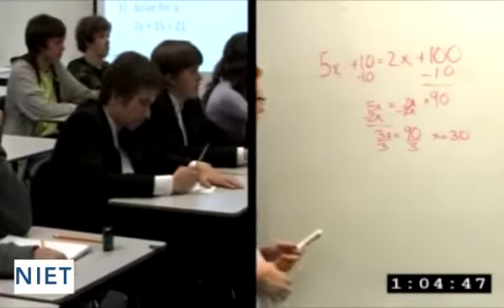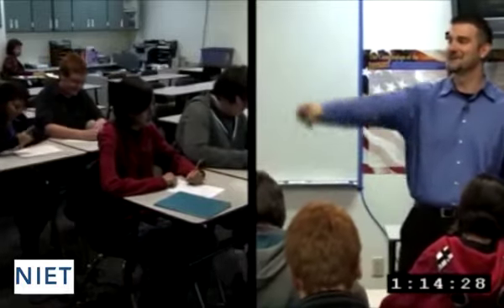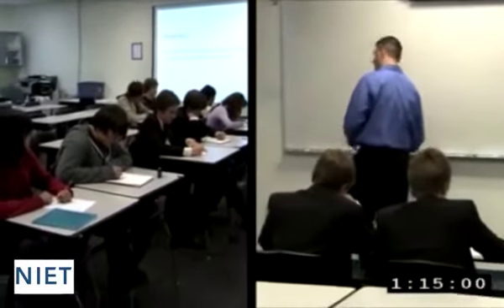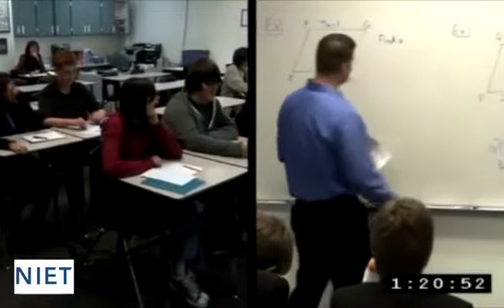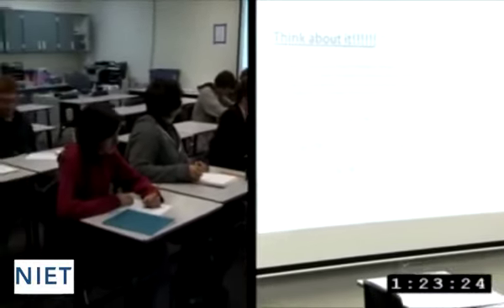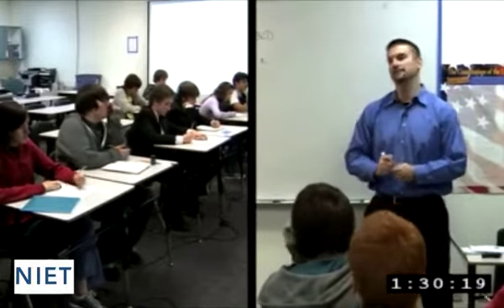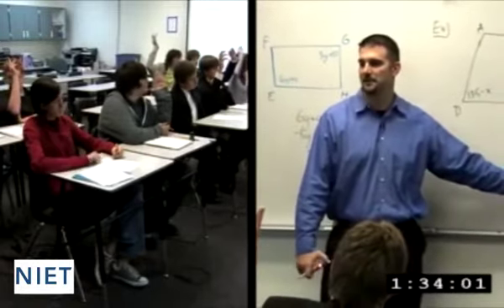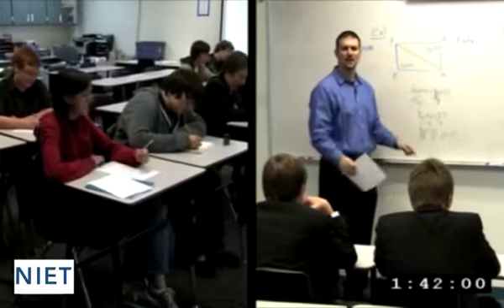Supporting Aspiring Teachers: 10th Grade Math Lesson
This is part of a series of classroom lessons NIET is offering to help support aspiring educators during COVID-19. In this lesson, a 10th grade geometry teacher delivers a lesson related to a unit of study on parallelograms. The lesson demonstrates what high-quality classroom instruction can look like in a variety of different settings and grade levels. Download additional information and ideas for activities